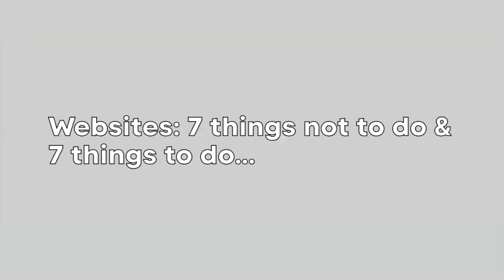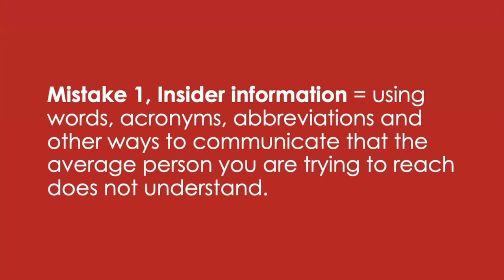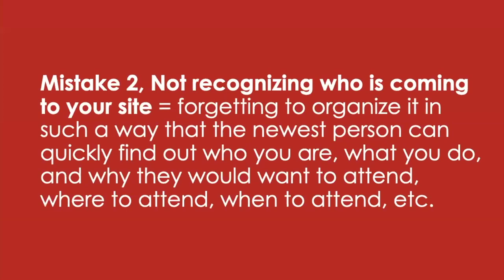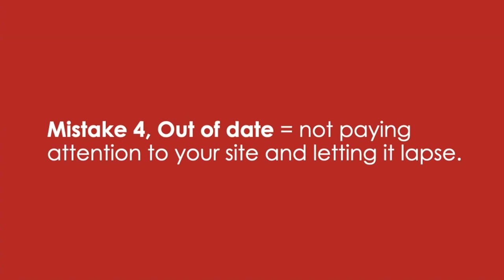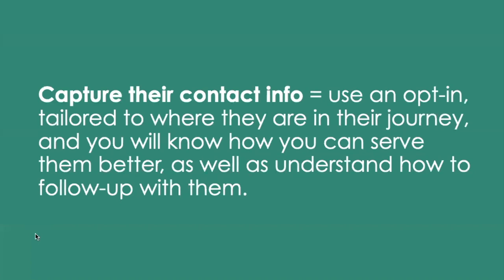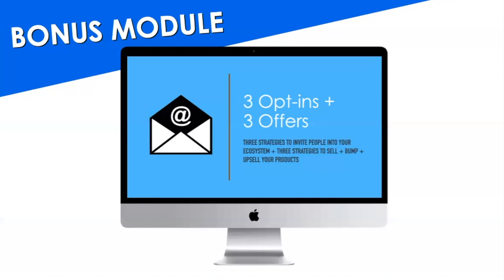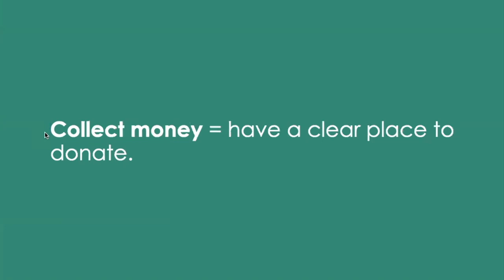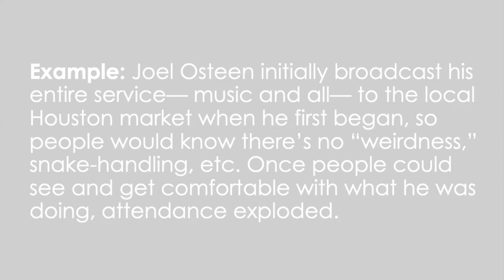7 website errors your church or ministry might be making (+ quick fixes) | Gear Up 2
There are 7 common errors churches make on their website…And, those mistakes often hinder their growth, b/c people visit your website before they ever attend your church. The online world is the new “front door.”

Here’s the run-down…

❌ Mistake 1, Insider information = using words, acronyms, abbreviations and other ways to communicate that the average person you are trying to reach does not understand.

❌ Mistake 2, Not recognizing who is coming to your site = forgetting to organize it in such a way that the newest person can quickly find out who you are, what you do, and why they would want to attend, where to attend, when to attend, etc.

❌ Mistake 3, Irrelevant info = Talking about things that are not pertinent  at this point in their journey, such as a long doctrinal statement, extensive bio of the pastor (including where he met his spouse), what degrees he has, the names of his kids, etc.

(Note: some of the content you include is likely more important, but it’s just not relevant— yet. They want to know when and where to show up, what to do with their kids, and what to wear.)

❌ Mistake 4, Out of date = not paying attention to your site and letting it lapse.

❌ Mistake 5, Sending people away from the site to social media = never do this. We’ll explain why later.

❌ Mistake 6, Not having a next best step = you should always invite them to engage with you at a deeper level.

❌ Mistake 7, No way to give money = some people will want to donate, especially if they are following you online and not attending each week.

Now that you know what not to do, here are 7 things to do:

✅ Clean & concise, clutter free = we’ll build a site at the end of module 7.

✅ Capture their contact info = use an opt-in, tailored to where they are in their journey, and you will know how you can serve them better, as well as understand how to follow-up with them.
Note here:

👉 you might provide your membership class (online views will not cannibalize the in-person experience)

👉 you might provide tips on parenting

👉 you might package a sermon series on high-needs topics— like finances, time-management, marriage, etc.— and offer them as a free audio course…

(See the module on opt-ins and offers for more on how to do this.)

✅ Content delivery = provide them with a taste of what you teach.

✅ Call to action = offer them a “next best step” to engage with you, ideally related to your discipleship path.

✅ Connection & community = invite them into a relationship at some level.

Pro tip: people will visit you online before they visit you in-person in most cases.

Blog video = 4-minute overview of 3 kinds of websites, and the one you need =